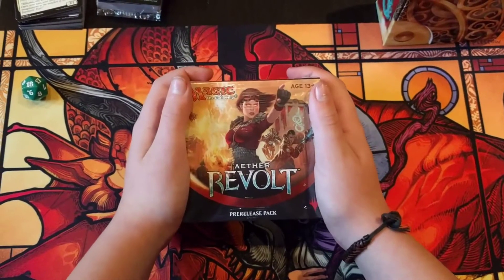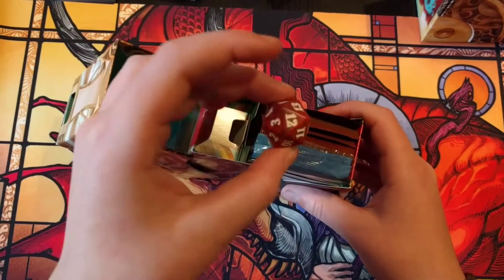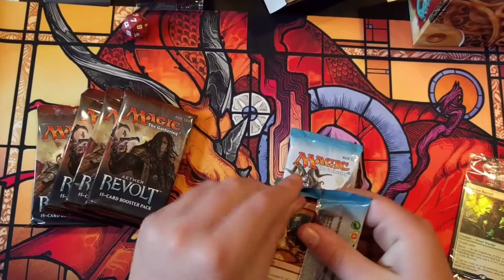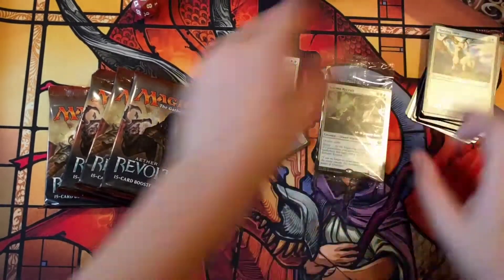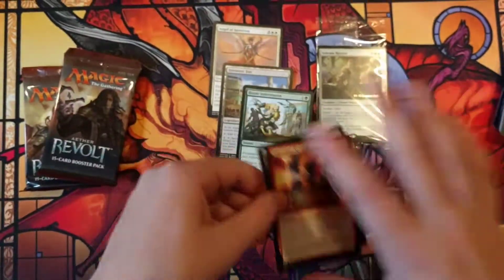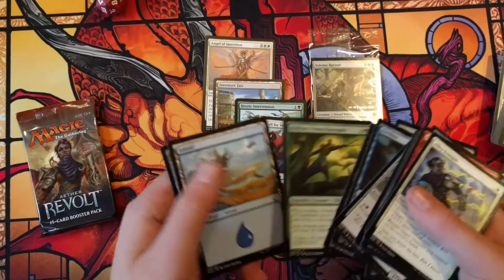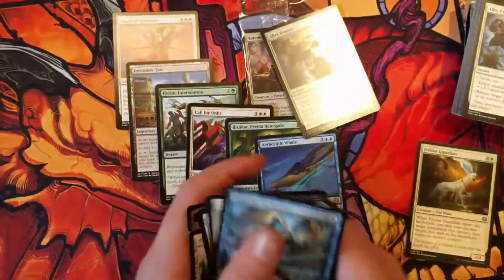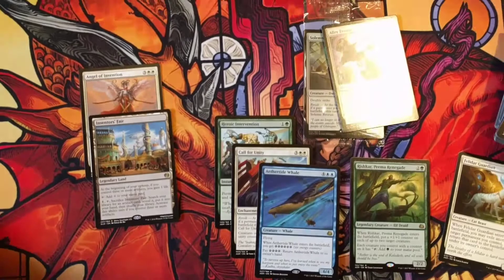Aether Revolt prerelease pack opening V2!!!